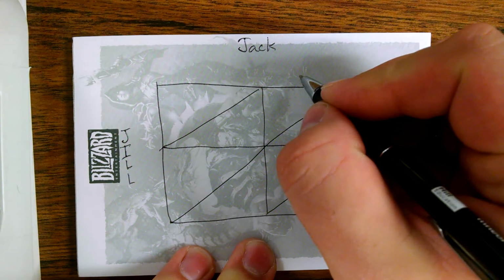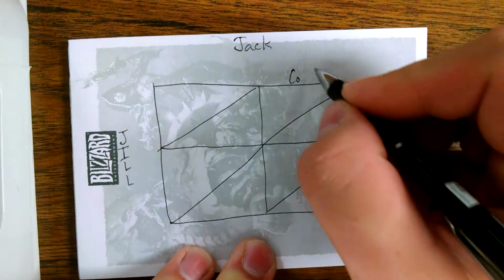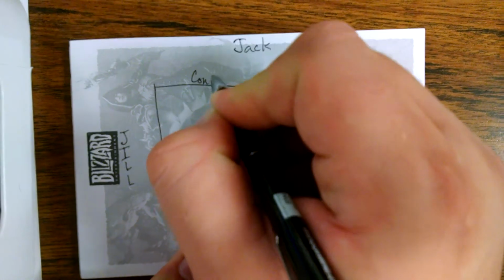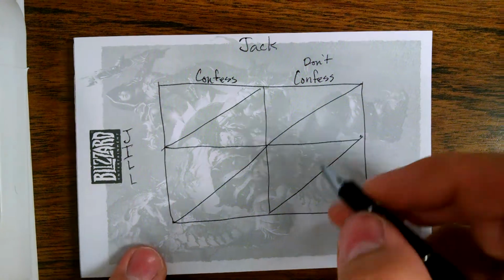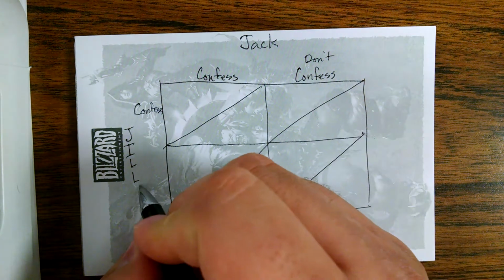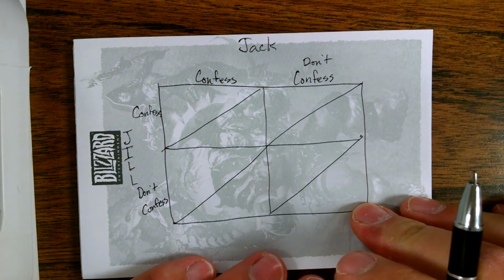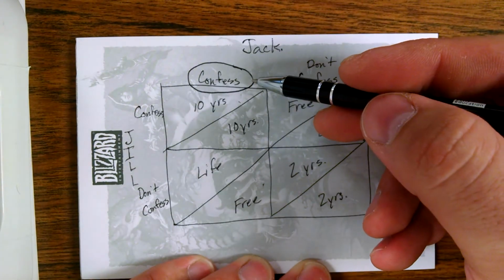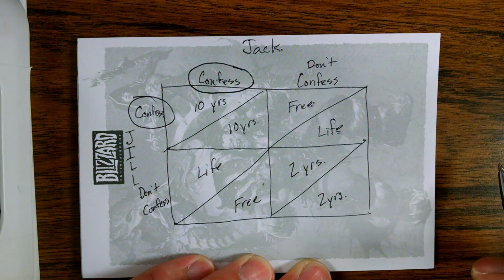Oligopoly: How to Create a Decision Matrix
This video will show how to create a decision matrix, how to fill out the matrix, and how you will be graded for oligopoly.